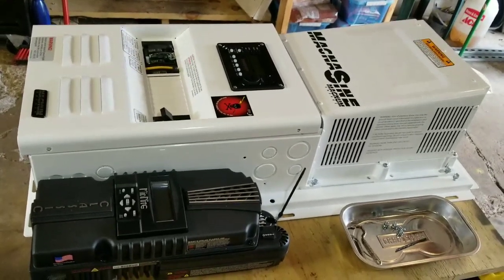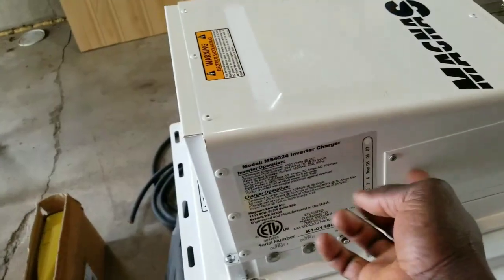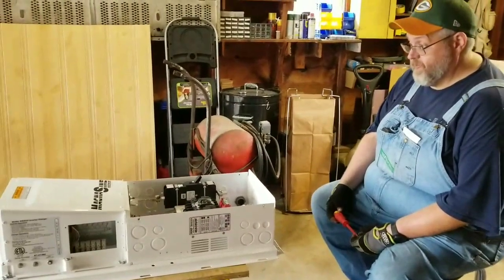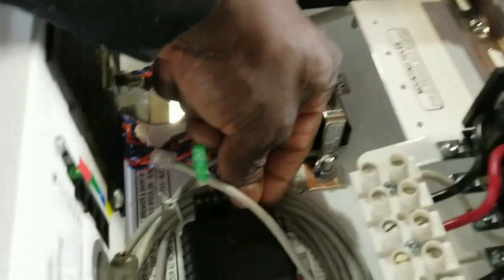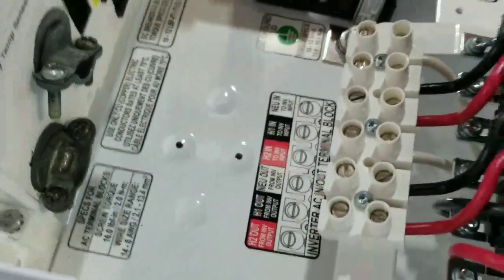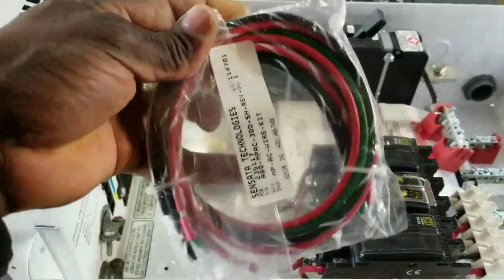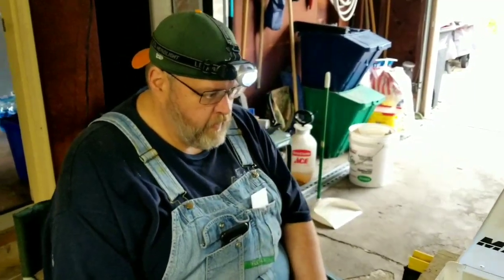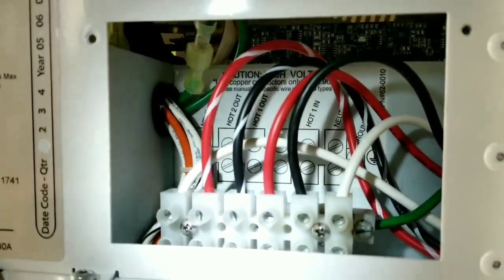WIRING INVERTER CHARGER FOR 120V / 240V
off grid solar inverter with battery backup wiring